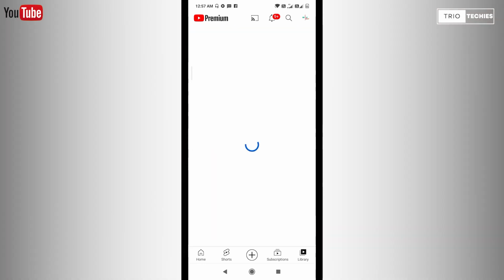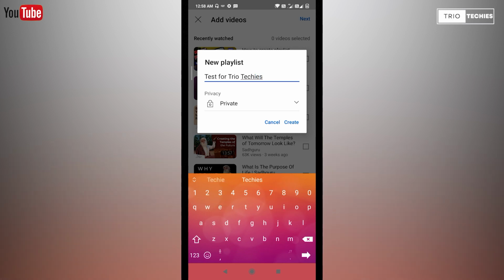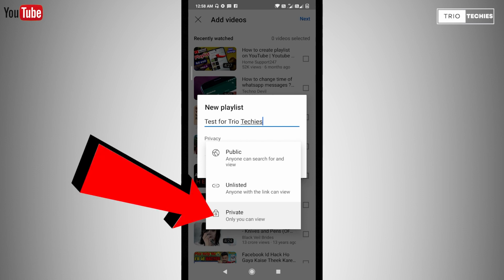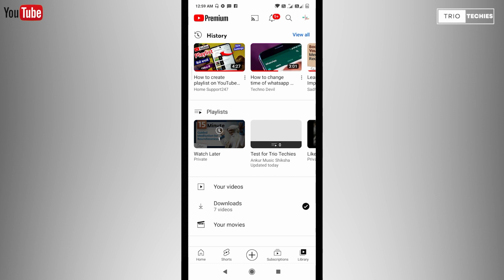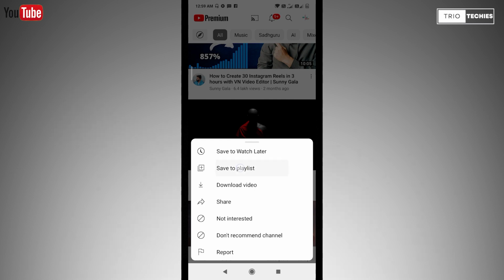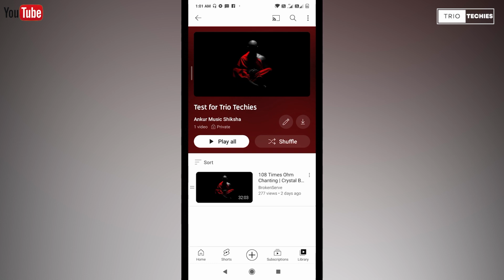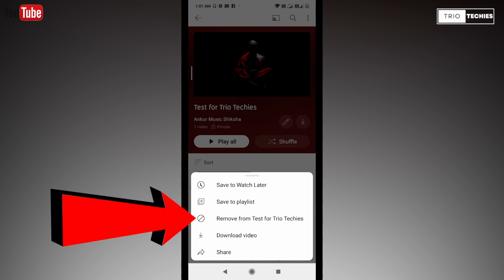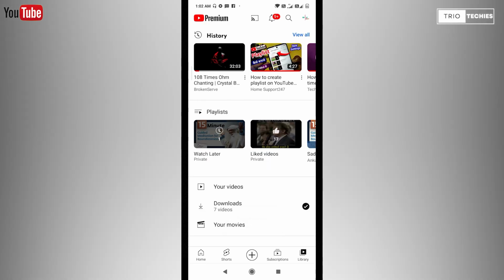How to create YouTube playlist - TRIO tech tips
how to, how to tech, tech, tech tips, mobile app help, tech tips and tricks, trio tech tips, playlist kaise banaye, how to create playlist on youtube, youtube playlist kaise banaye, youtube playlist kaise banate hain, create youtube playlist, how to make a playlist of your videos on youtube,